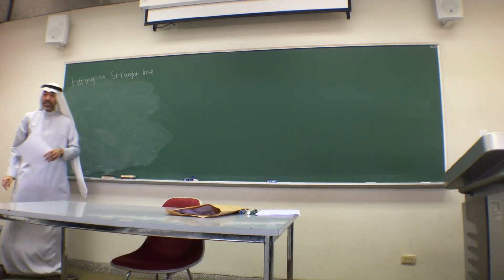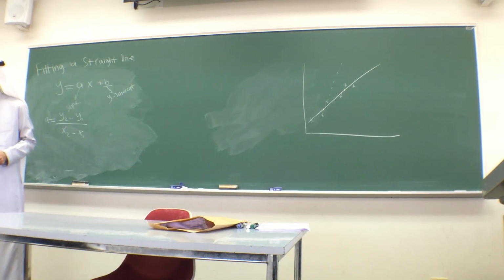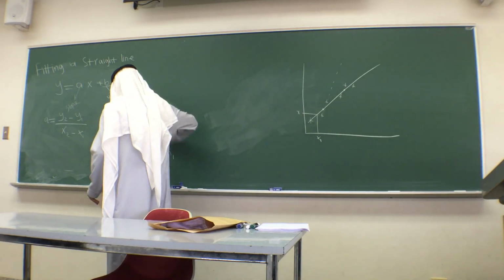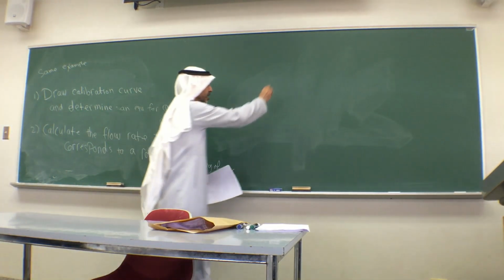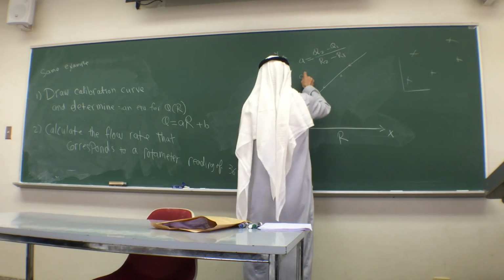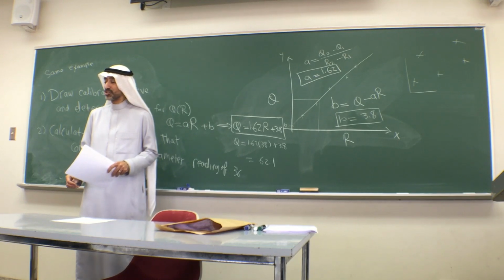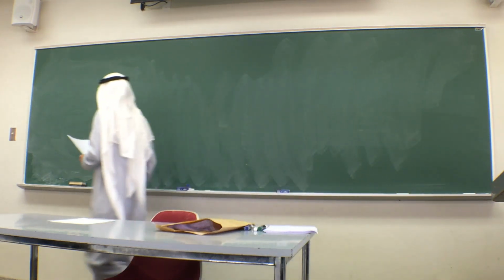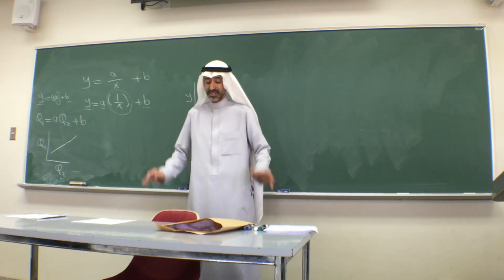Fitting a straight line